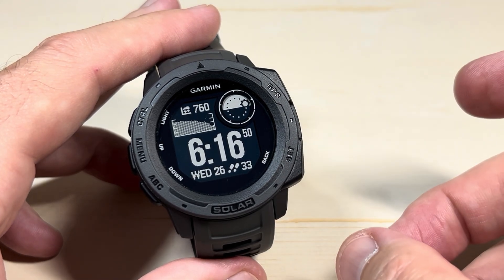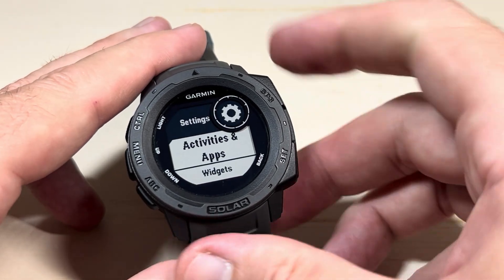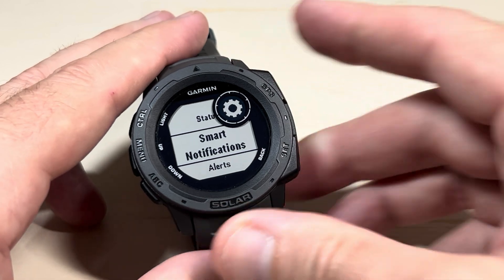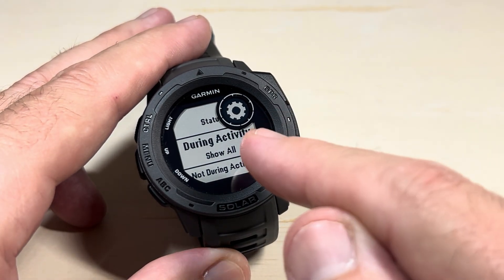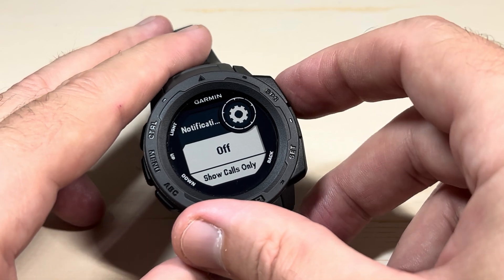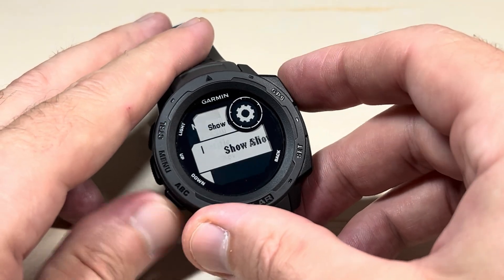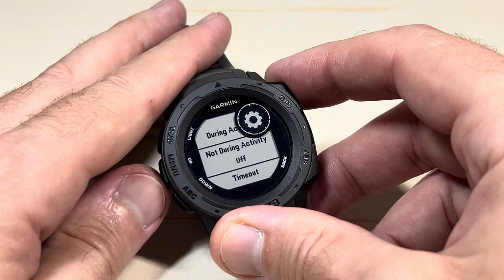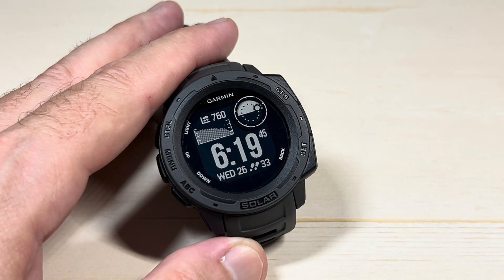Garmin Instinct Solar | Turn Off All Smart Phone Notifications (but stay connect to phone)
How to turn off all smartphone notifications while still staying connected to your cell phone on the Garmin Instinct Solar